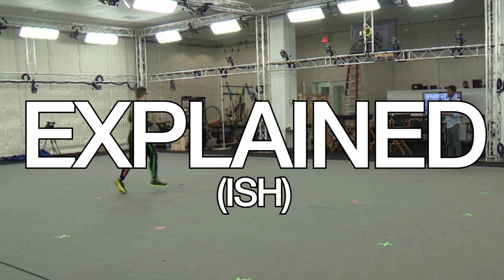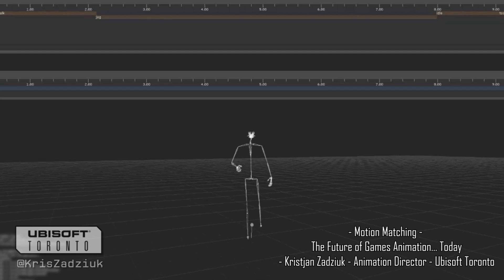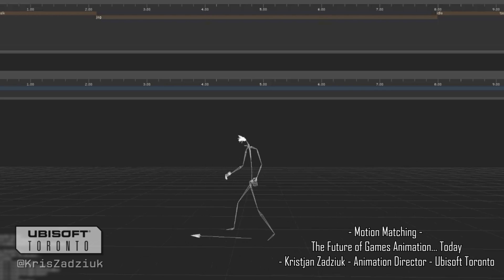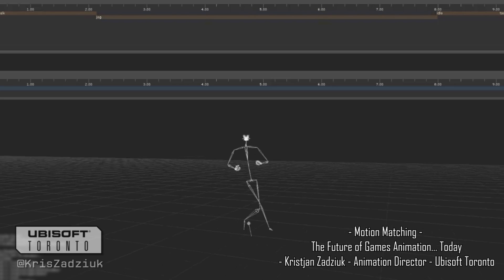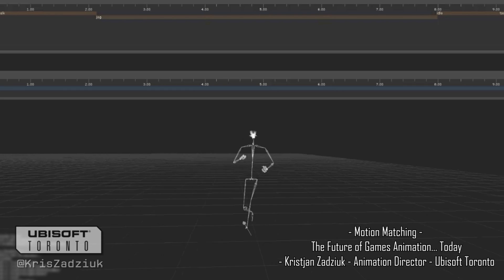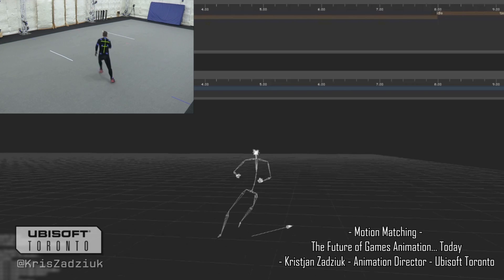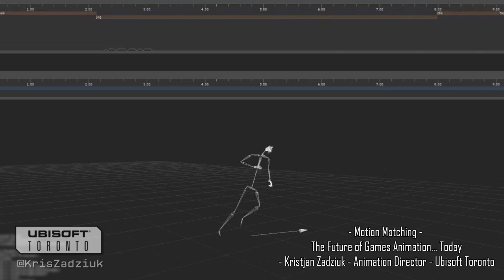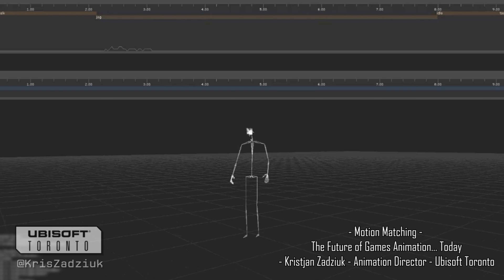Motion Matching - Ubisoft Toronto's Interactive Locomotion Explained (ish)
LINK TO FULL TALK BELOW:

This short video explaining what Motion Matching actually is, taken in part from my GDC 2016 Talk given at the Animation Bootcamp: Motion Matching - The Future of Games Animation... Today.

This was the test shown to the GDC public and demonstrates the complete player control of a character, even in stick figure form you can gauge the personality of the subject (Which just happened to be me for test purposes).

Credits:

Michael Buttner
Michael Wasilewski
Kristjan Zadziuk

Talk will be posted later in the year. Search me on the GDC Vault

Or